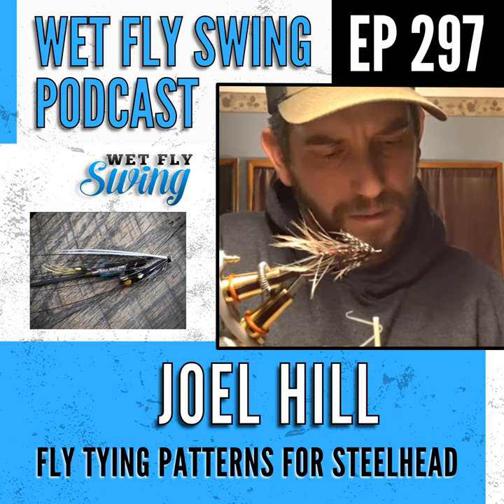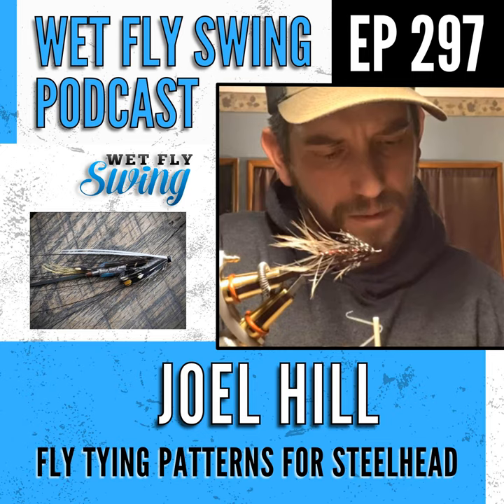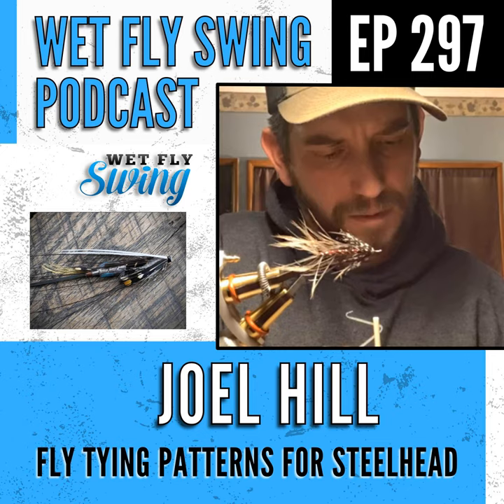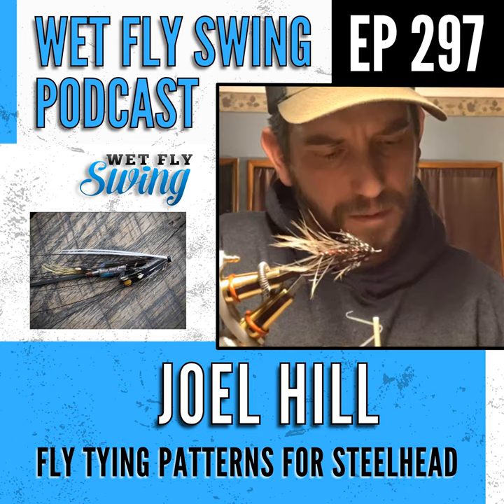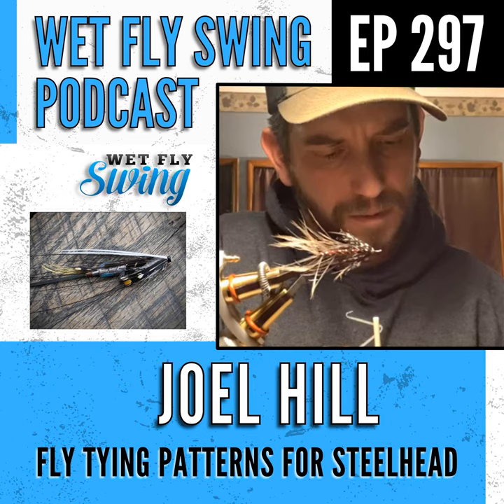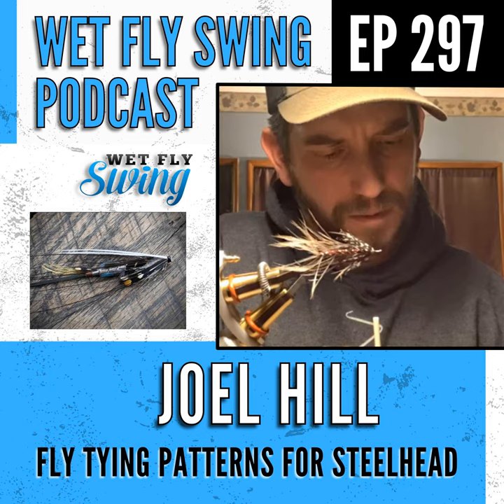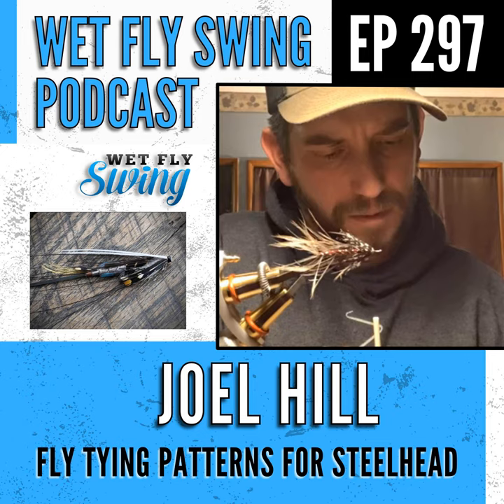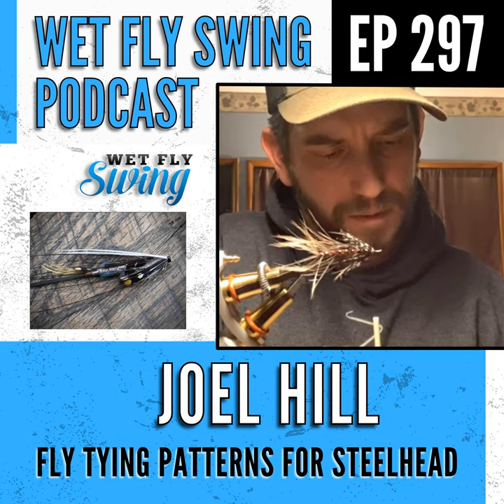WFS 297 - Fly Tying Patterns for Steelhead wit Joel Hill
Presented By: Dette Flies, Lake Lady Rods, Reyr Gear

 Joel Hill is here today to dig into some steelhead fly tying patterns. Joel shares some tips for marrying wings, how to get your proportions just right, and some of his favorite flies that work great for sea-run and steelhead fishing. We pick some random flies on his Instagram and talk about how he tied them. He has a unique way of using tubes to tie his favorites. There are a few resources that Joel mentions like books and Facebook groups that can help you get better at fly-tying. Another Instagram fly tying phenom!

  Fly Tying Patterns Show Notes with Joel Hill

 04:41 - Jason Miller was on the podcast at WFS 235

 05:30 - Check out Joel and Jason's fly tying video here

 07:31 - One of Joel's favorite flies to tie is the Moonlight Dee

 09:07 - Dec Hogan's Skagit Mist Variation

 09:19 - Dec Hogan was on the podcast at WFS 020

 12:31 - The Snow Queen Variation - Joel breaks down the materials

 16:25 - Muddler Size 8

 17:37 - Joel uses Firehole hook for his muddlers

 18:15 - If Joel is going for summer steelhead, his go-to fly is the Purple Muddler

 18:29 - The Herl wing GP idea

 19:23 - Benn's Black Prince

 25:15 - Black King Spey

 26:56 - They don't make McNeese hooks anymore

 28:29 - One of Joel's favorite hooks is the TMC 700 - another one like this is the Firehole 839

 38:20 - John Shewey was on the podcast at WFS 296

 39:01 - Joel's fiberglass drift boat

 43:23 - There's a group on Facebook called The Spey Tyer and people there are very helpful - click here to join that group - also the group The Dee Tyer

 44:50 - Joel mentions some of his influences in fly tying

 47:29 - Joel recommends watching Davie McPhail YouTube videos

 48:29 - Joel is getting into photography

 50:53 - Joel uses a Kona bike

 52:01 - John Wells dyes feathers

 54:46 - Puget Sound Fly Co in Tacoma WA is where Joel gets most of his materials

  Fly Tying Patterns Conclusion with Joel Hill

 Joel and I dug into some steelhead fly tying patterns and he shared some tips for marrying wings, how to get your proportions just right, and some of his favorite flies that work great for sea-run and steelhead fishing. We picked some random flies on his Instagram and talked about how he tied them. It's amazing how Joel puts together colors for his patterns.. truly an artist.